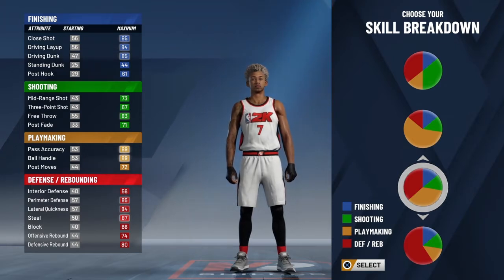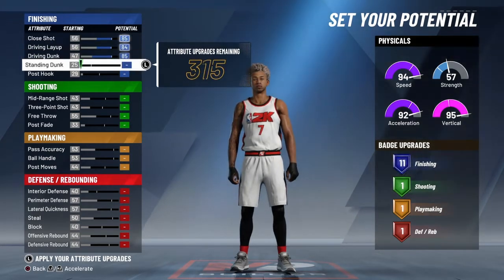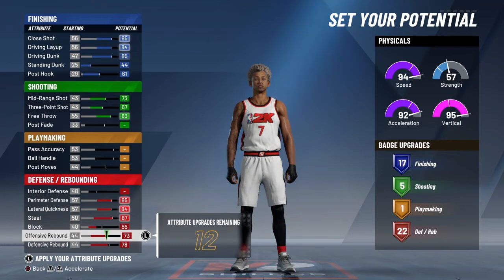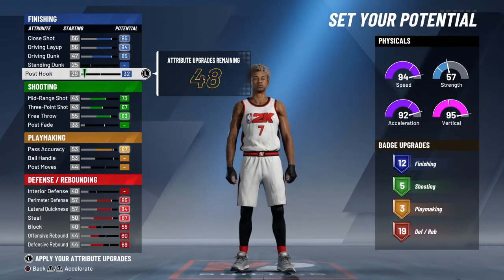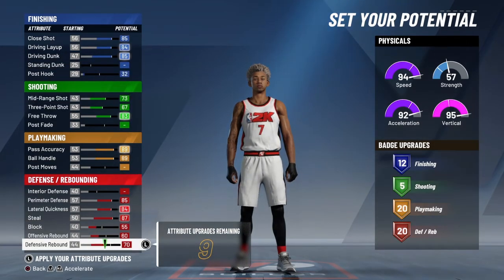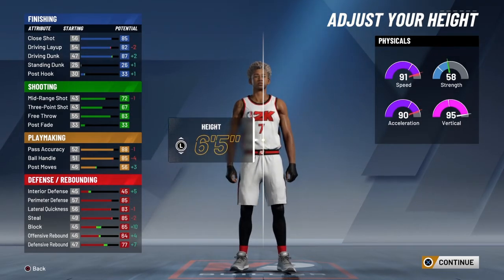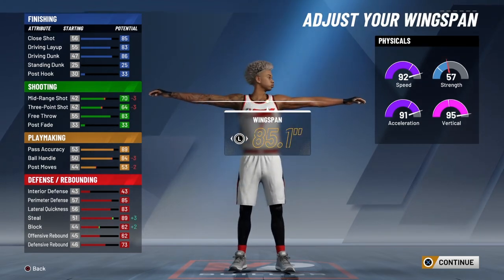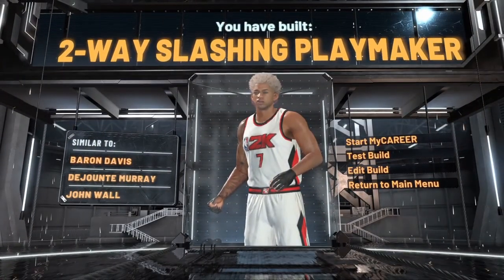NBA 2K20 BEST POINT GUARD BUILD